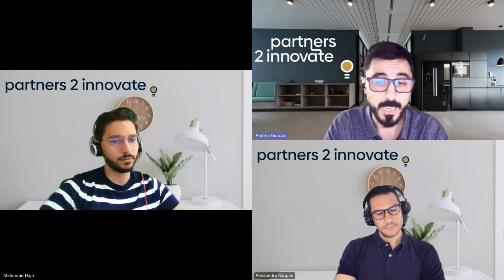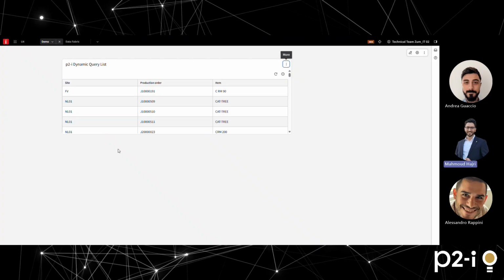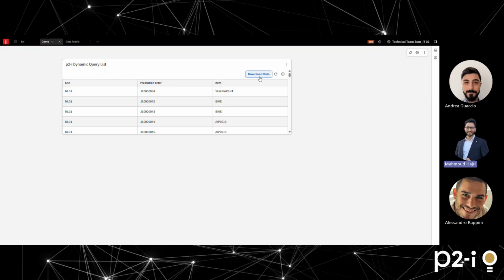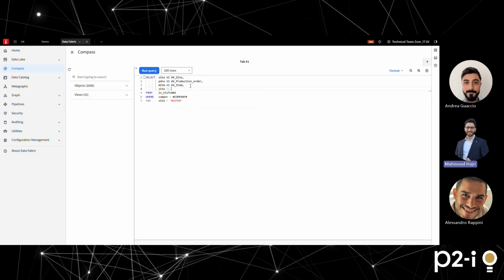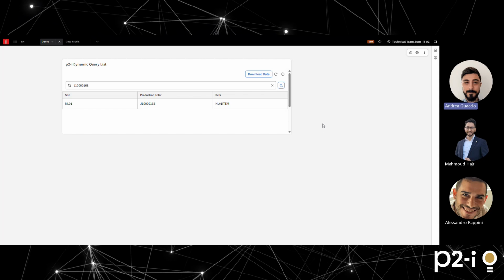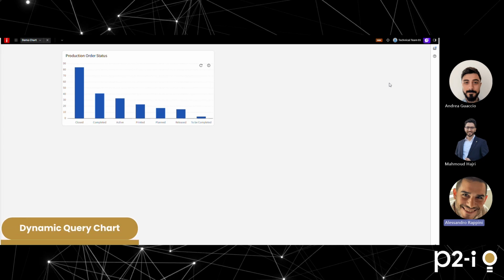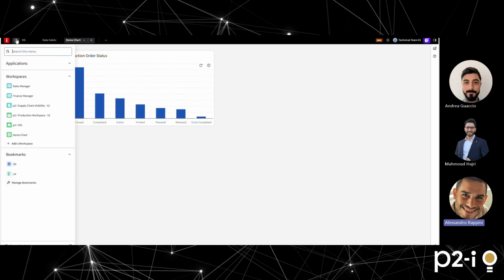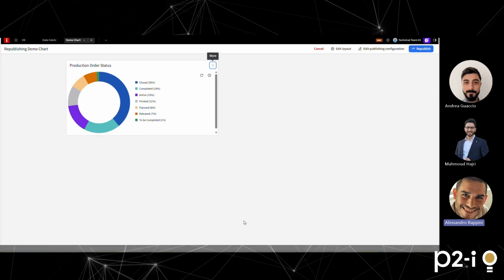p2-i Widgets Webinar - Part 2 Dynamic Query List & Chart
Standard ERP homepages often fail operational users. While high-level managers only need summary KPIs, planners and buyers need granular details, trend lines, and the ability to act fast.

In this second episode of our 4-part webinar series, we dive deep into the operational widgets of the p2-i Dynamic Query Widgets framework: the Dynamic Query List and the Dynamic Query Chart.

Here is what you will learn in this video:
- How the Dynamic Query List extracts rows and columns directly from the Data Lake with Excel-like grid simplicity.
- The configuration process: copying and pasting standard SQL queries directly into the settings.
- Managing data scope dynamically using Site and Company tags and configuration filters.
- Overcoming performance challenges: utilizing the Query Limit parameter and the Load More button to query large tables without UI lag.
- Global Search: querying the entire database rather than just the visible records.
- Configuring Drillbacks to turn any row into a hyperlink that opens the target Infor LN session.
- Visualizing trends: aggregating Data Lake info into dynamic bar, area, column, and donut charts.

Enjoy the video, and don't forget to check out the next episodes in the series!